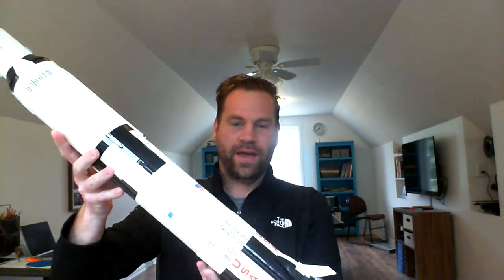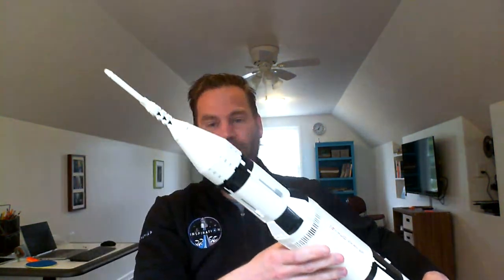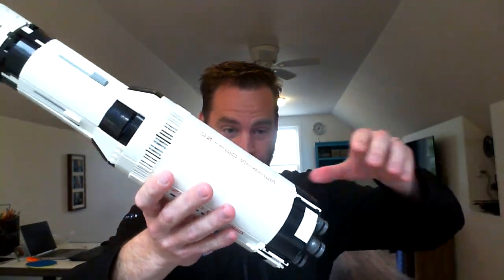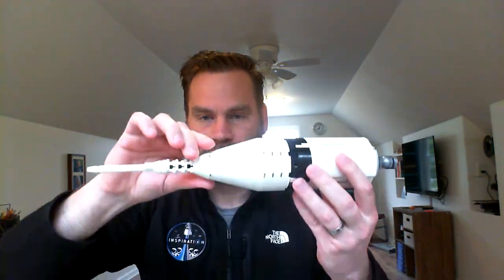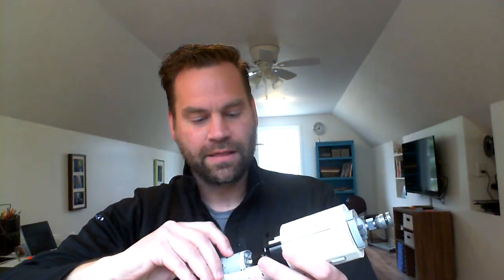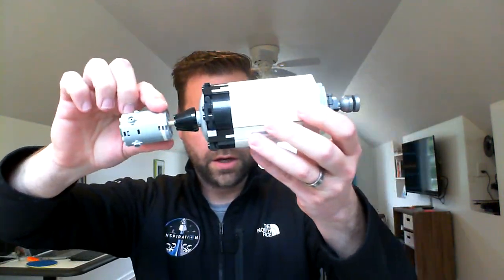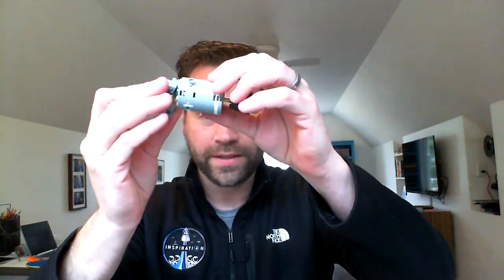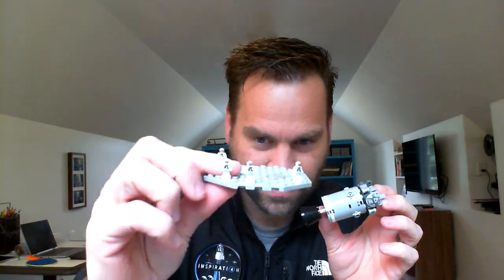Prof VH's Saturn V Lego Set